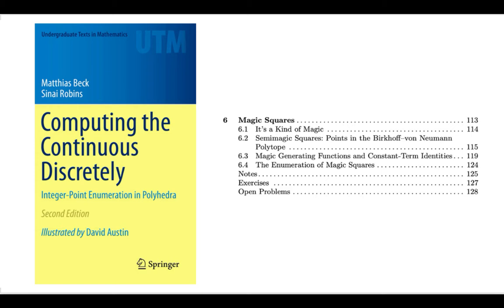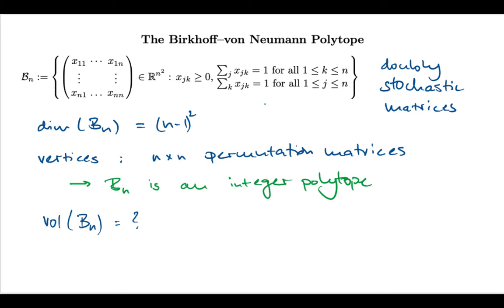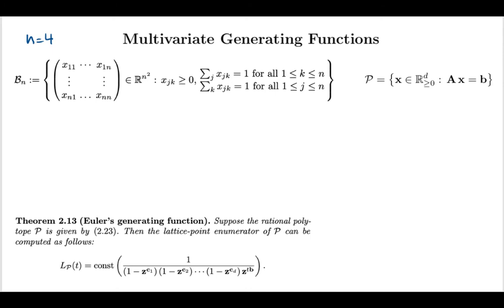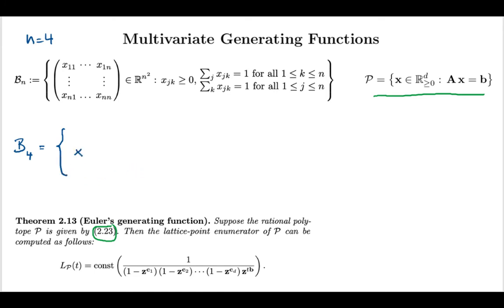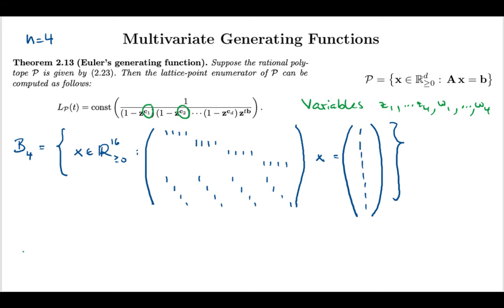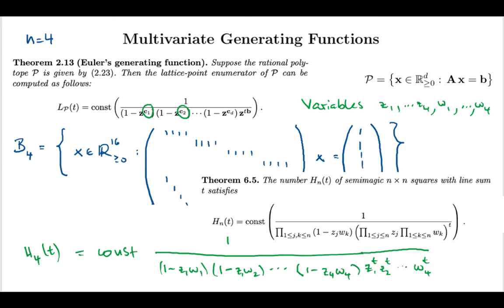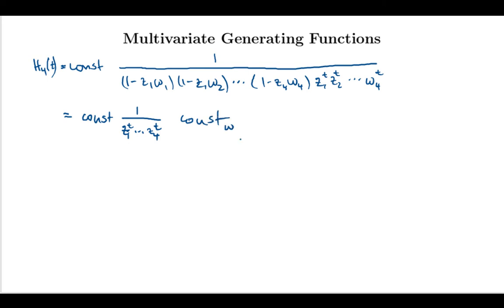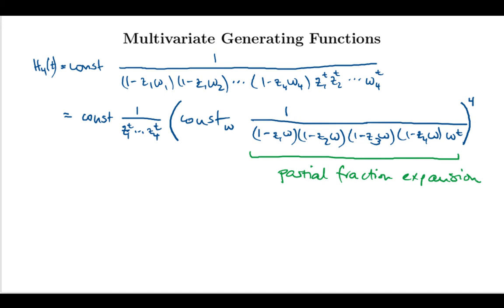6(b). Multivariate Generating Functions Again